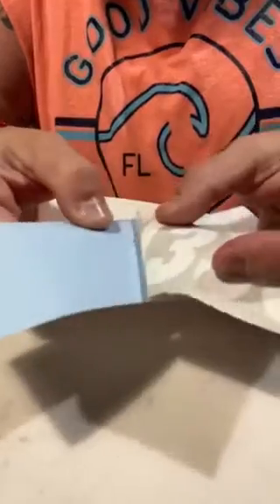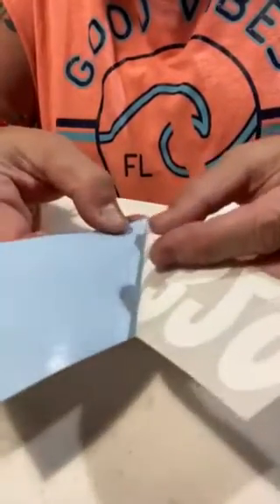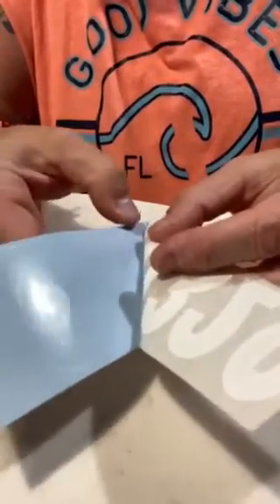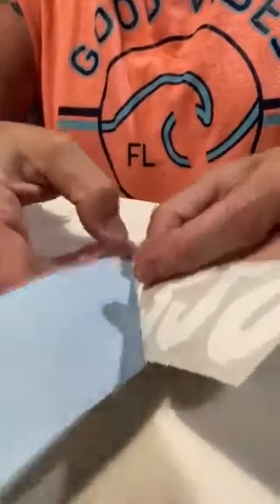Tips on how to peel vinyl decal from paper backing